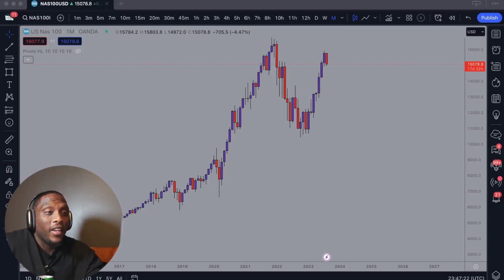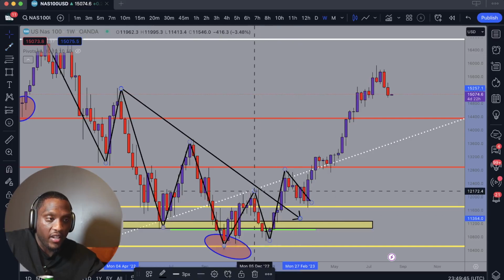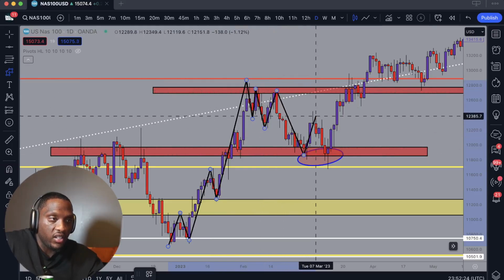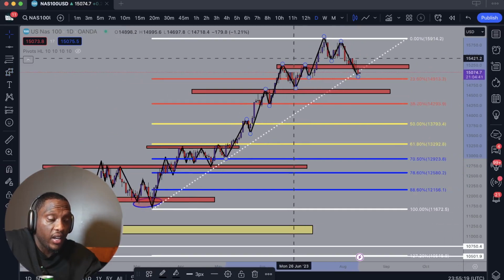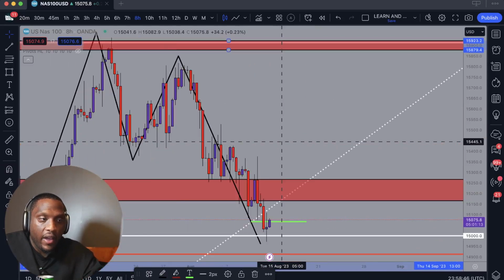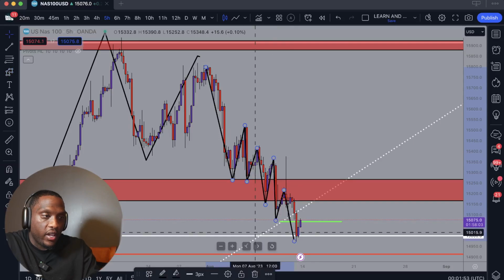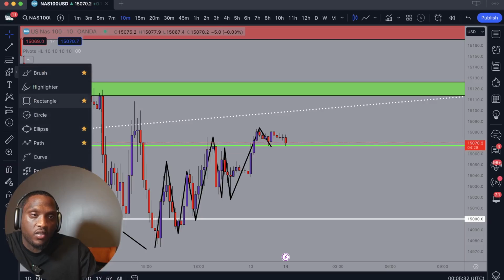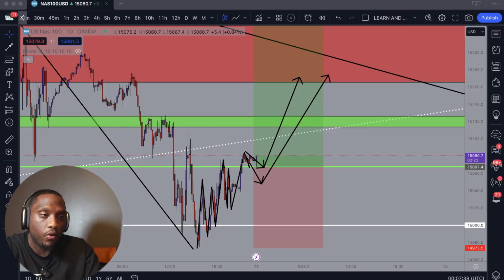NAS100 Drewize Banks strategy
NAS100 SUNDAY BREAKDOWN 2023/08/13